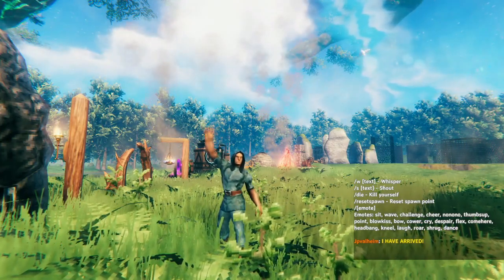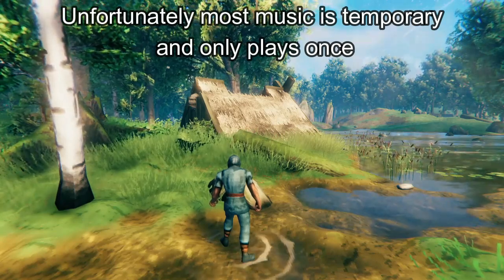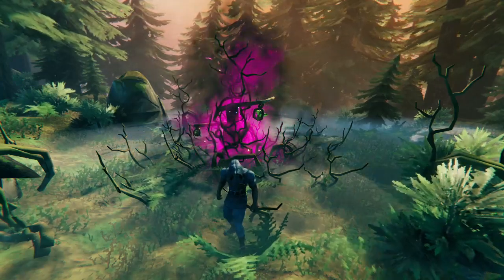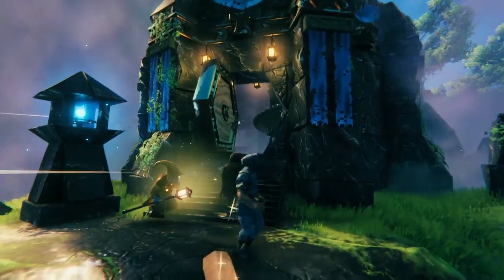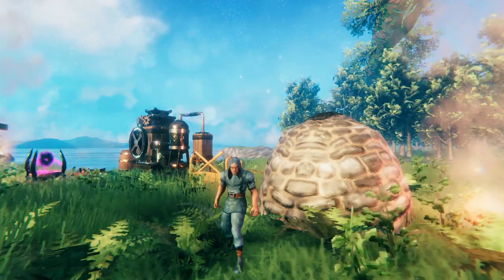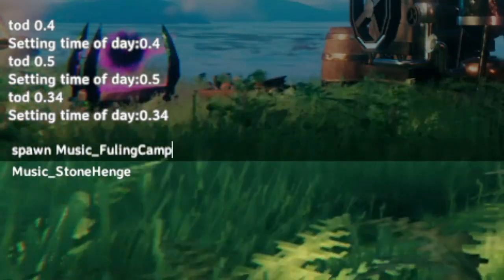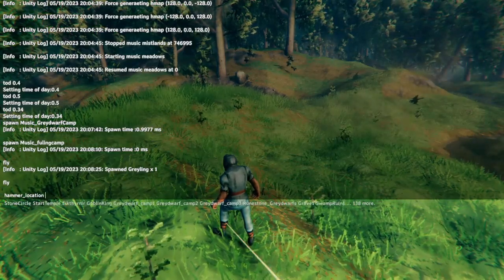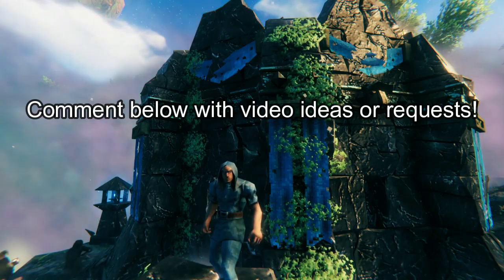How To Make a Base With Different Music in Valheim